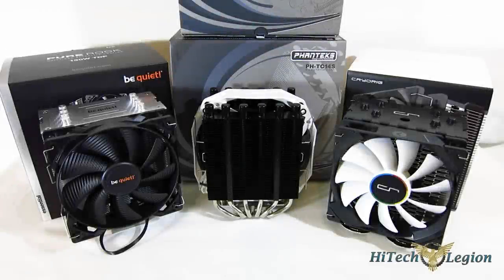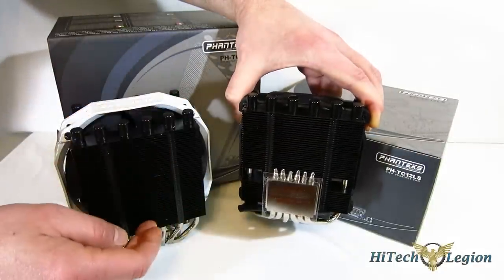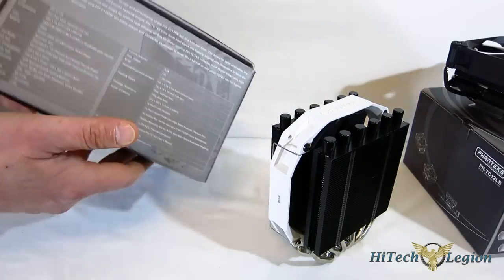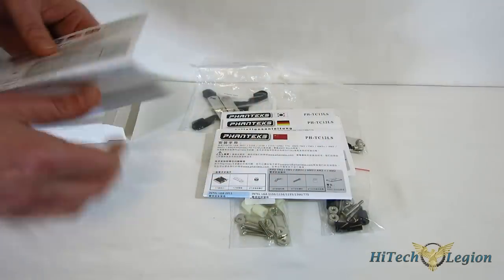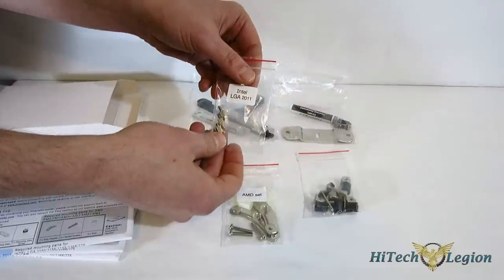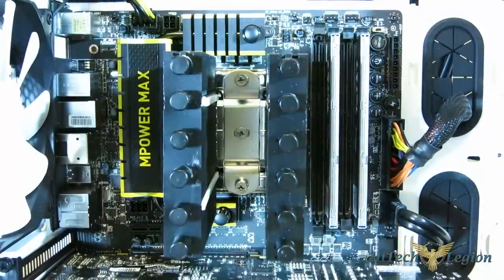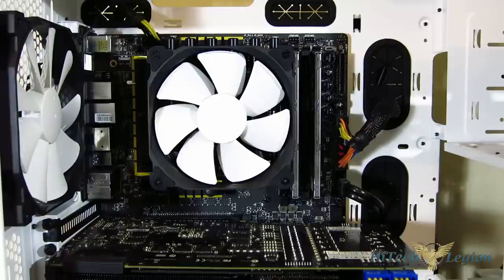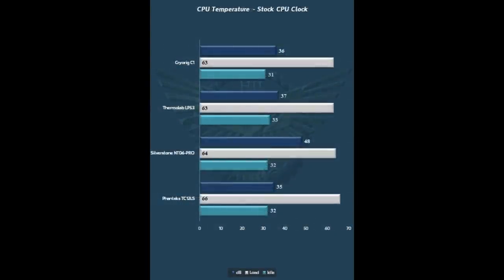Phanteks TC14S and TC12LS CPU Cooler Overview, Installation and Benchmarks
With the PH-TC14S and PH-TC12LS, Phanteks is obviously tackling the high compatibility market in two different form factors while making use of the some basic components. Both the PH-TC14S and PH-TC12LS utilize the same six 6mm heatpipe configuration and aluminum finned towers, but while the 14S uses the U-shape for twin towers, the 12LS uses a single tower with C-shaped heatpipes for an overall 75mm height.

The towers are coated in piano black and employ Phanteks’ P.A.T.S. coating, and each ends with matching black end-caps for each of the heatpipes. The 14S dual tower utilizes the award winning F140HP fan placed between the two towers to maximize performance at low noise while having no interference with RAM slots. The 12LS uses the high static pressure F120MP in a top down configuration, and has no compatibility issues with RAM or VRM modules found on many ITX mainboards. Phanteks’ SoliSku mounting kit is used on both pieces, making for an easy and secure installation in minutes. Both the 14S and 12LS are backed by Phanteks with a 5-year warranty.

2015 HiTechLegion.com